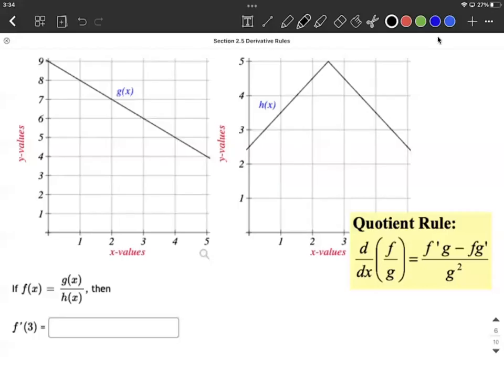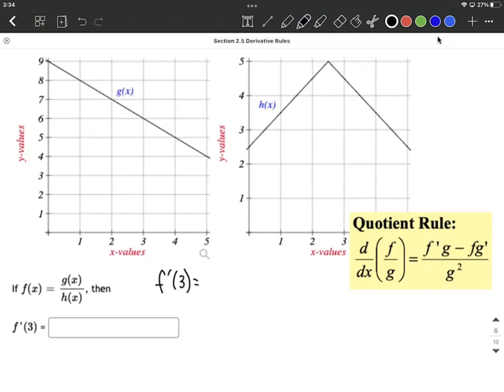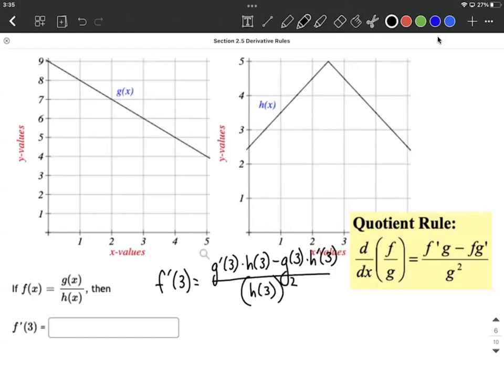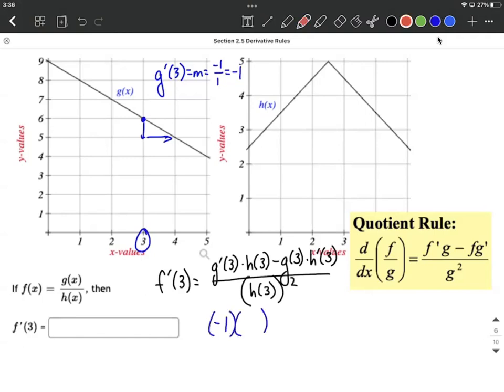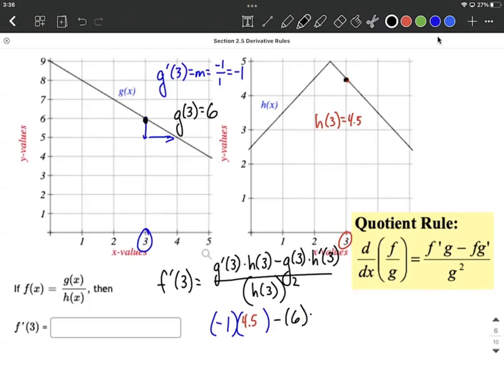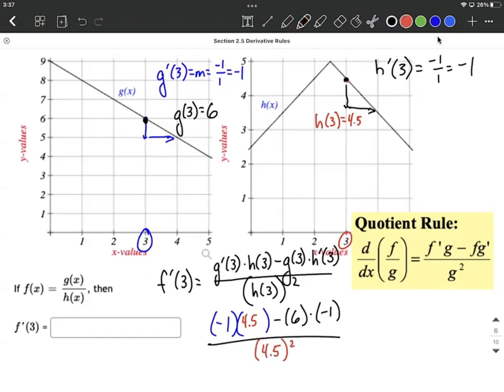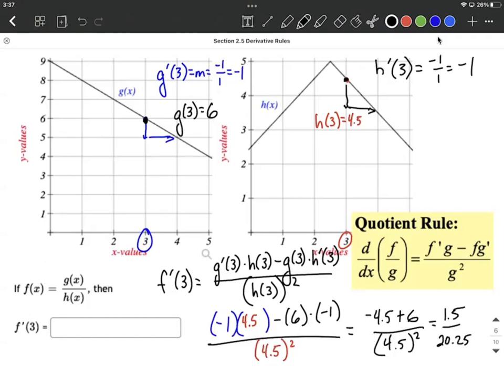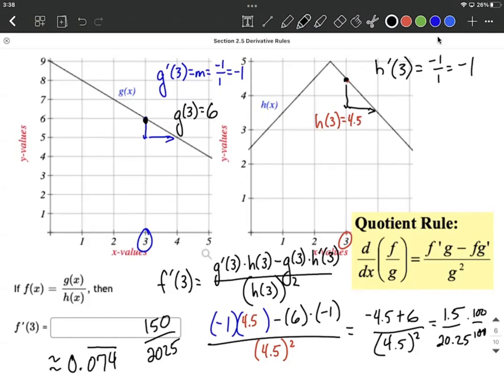Quotient Rule | Graphs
In this example problem, we find the derivative of a rational function (fraction) that is defined to be one function over another.  To do so, we write out the quotient rule for finding derivatives and use the graph of each to fill into the formula.  As we fill in, we must be aware of whether our value is being filled into the original function or the derivative.  If it is the original function, then we fill in with the y-value from the graph at the indicated x-value.  If it is the derivative, we use the slope of the tangent line to the graph at the indicated x-value.